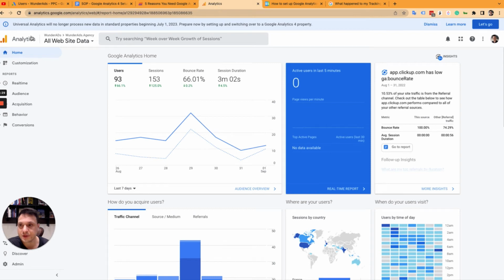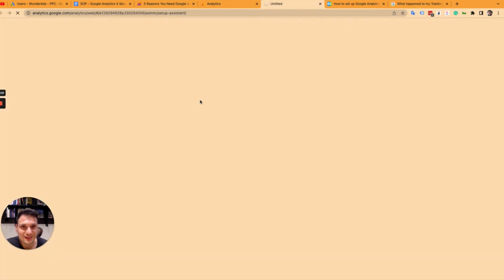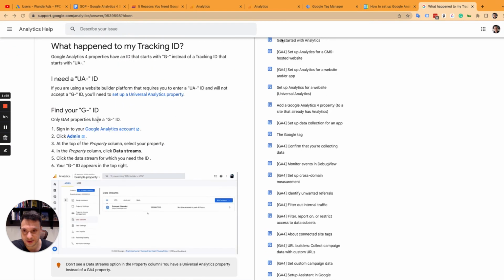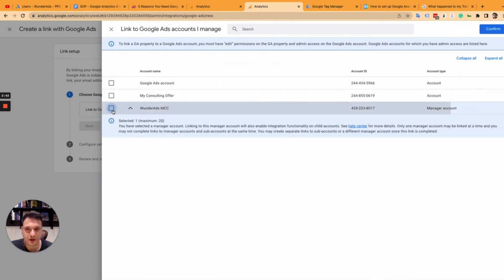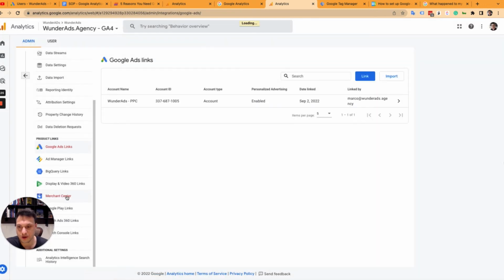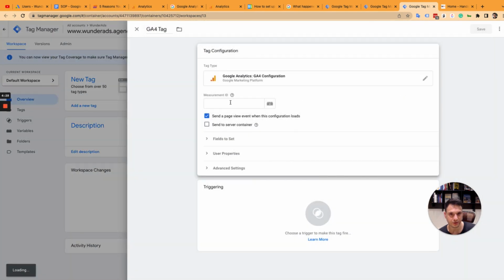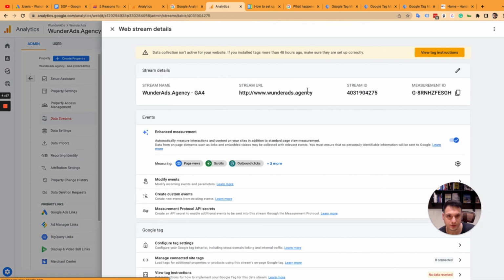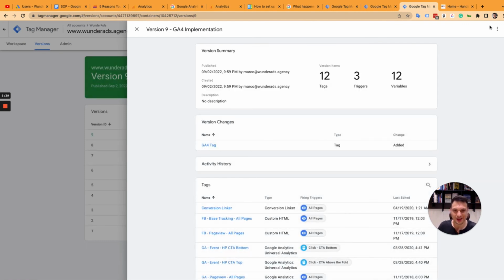How To Set up Google Analytics 4 & Configure It For Google Ads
Are you looking to get started with Google Analytics 4 and have it in sync with your Google Ads? Then this video is for you!

►► In this video, we'll show you:

1. How to set up GA4 so that you can start tracking your website's data. We'll go over everything from creating a property to adding the tracking code to your site.

2. How to configure your GA4 with your Google Ads account.

By the end of this video, you'll be ready to start using GA4 to track your website's traffic and performance. So what are you waiting for?

WunderAds Resources
►►Download our FREE '5 Google Ads Tips To Skyrocket Your eCommerce Sales' Guide